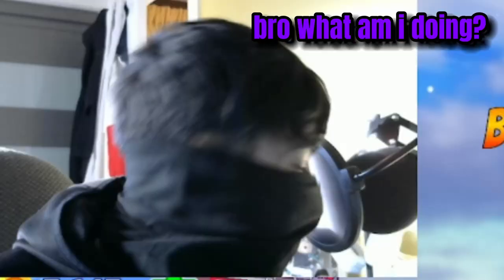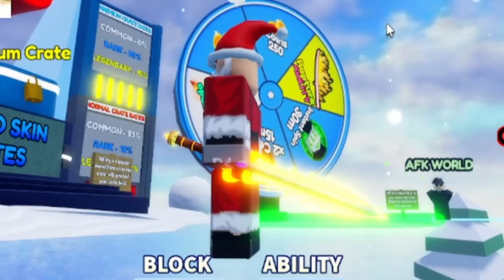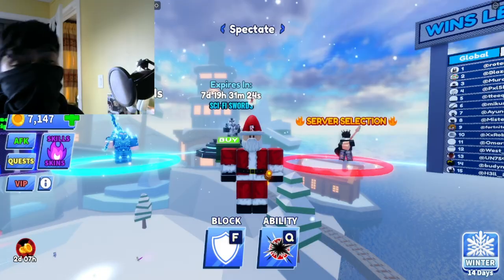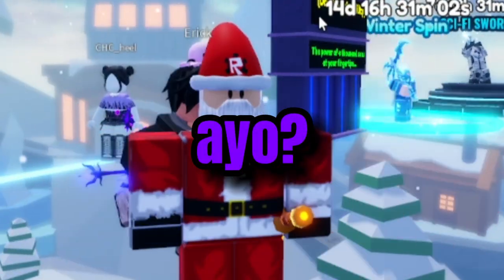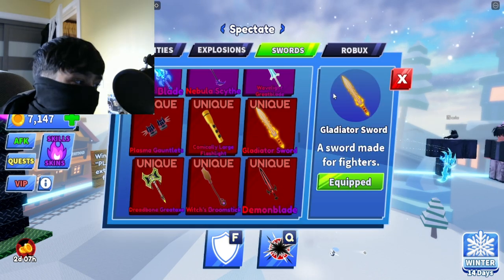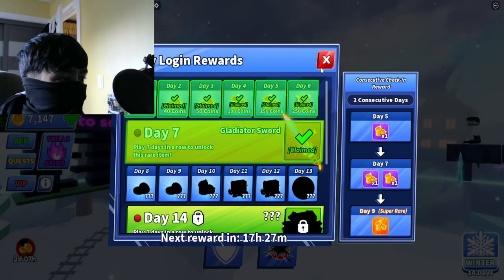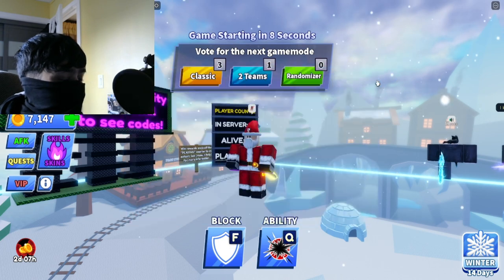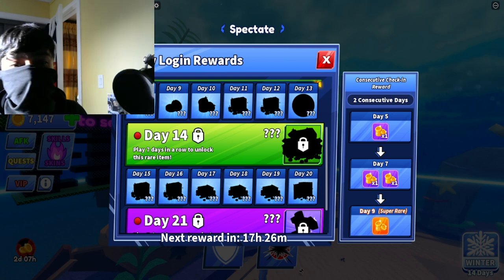How To Get GLADIATOR SWORD In Blade Ball..